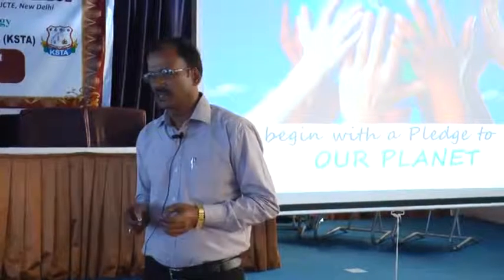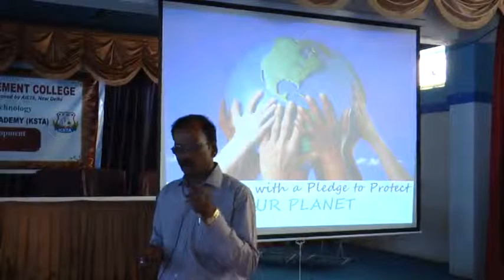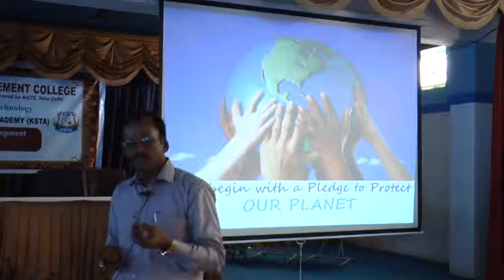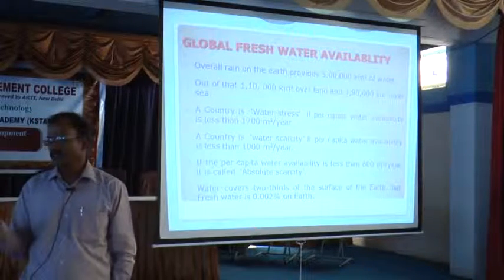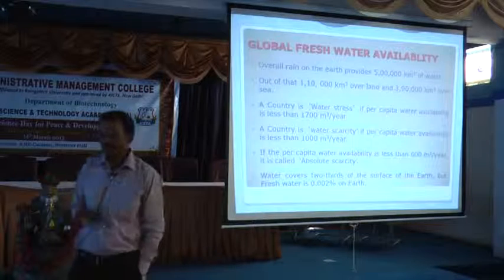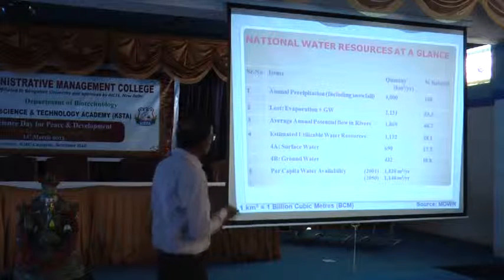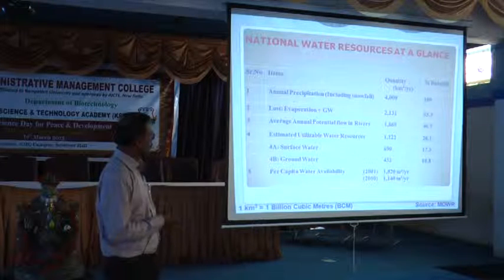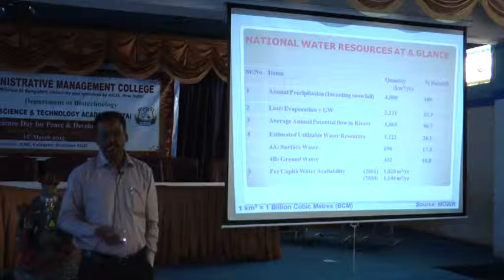Mr Rangnathan Presentation Part 1